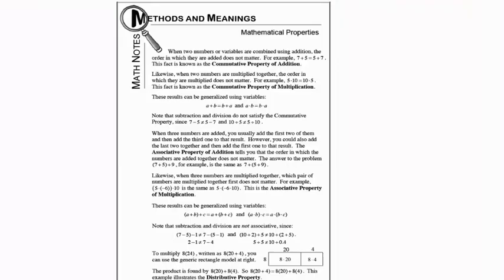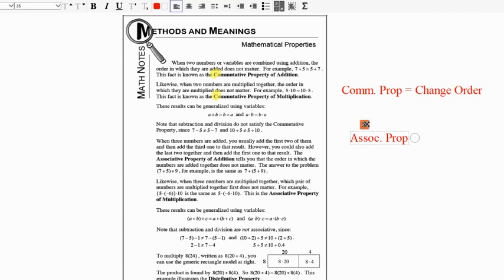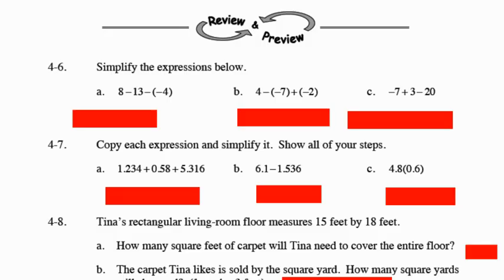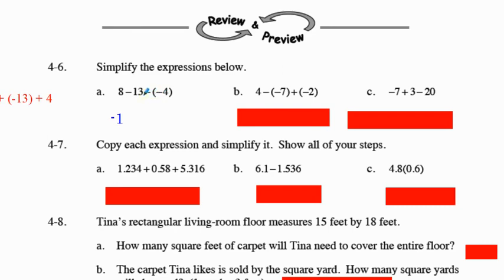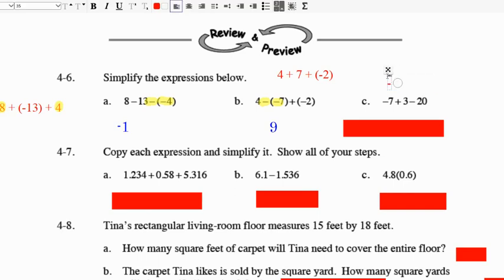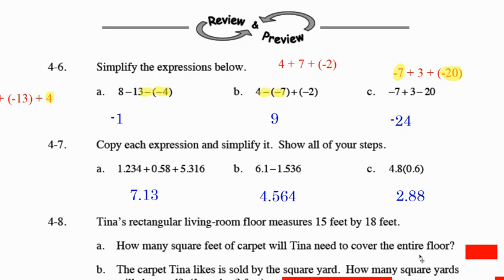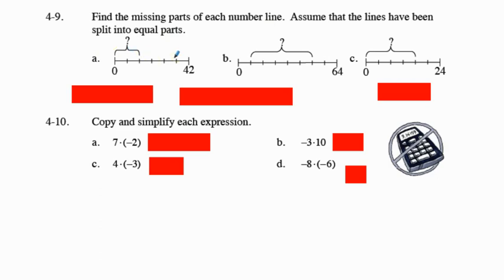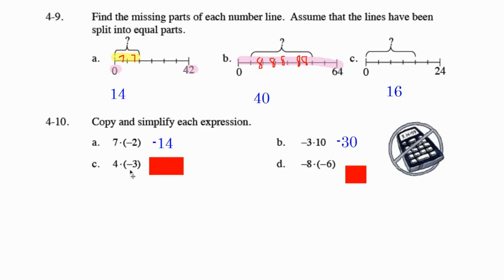7th gr CPM 4.1.1 HW Correcting Video (Core Connections 2)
7th gr CPM  4.1.1 Homework Correcting Video & explanations (Core Connections 2)